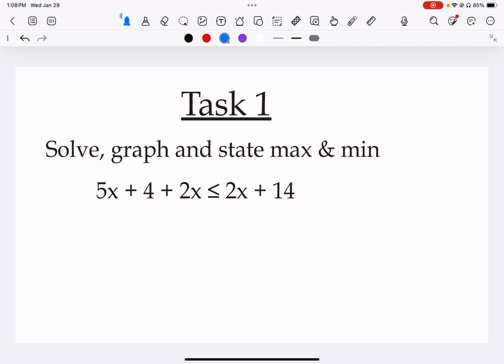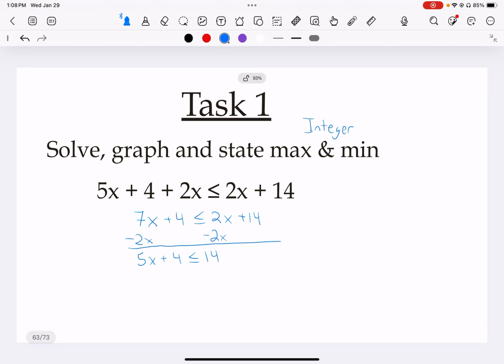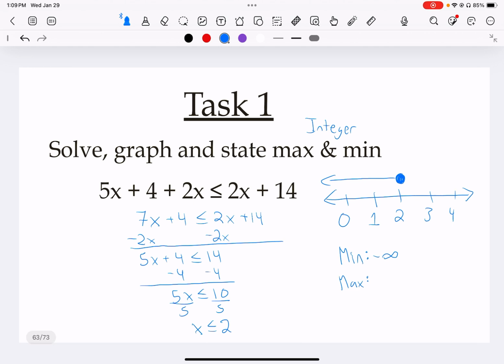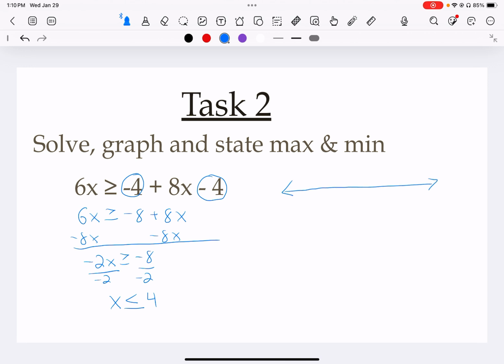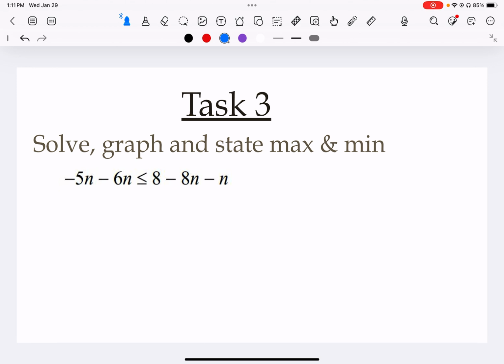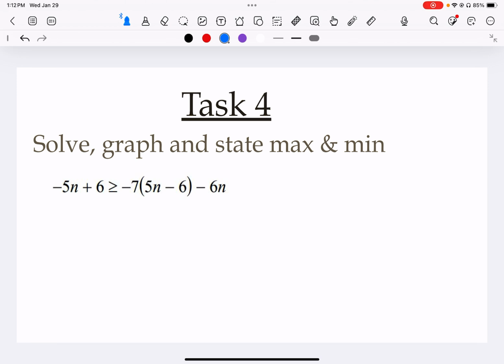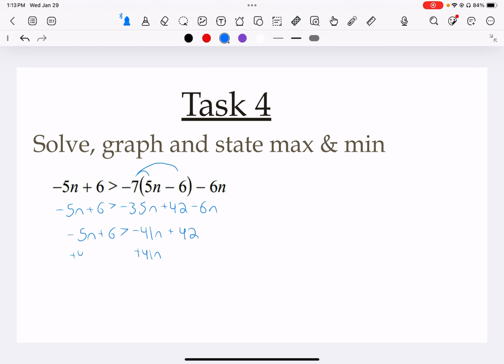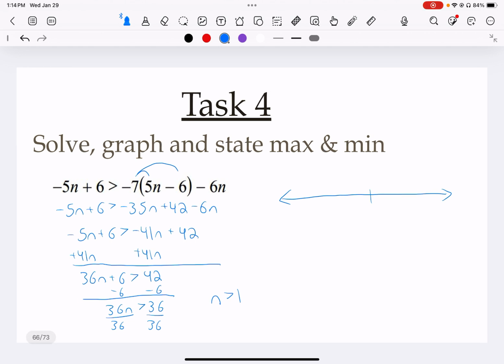Grade 7 Math Multi Step Inequalities